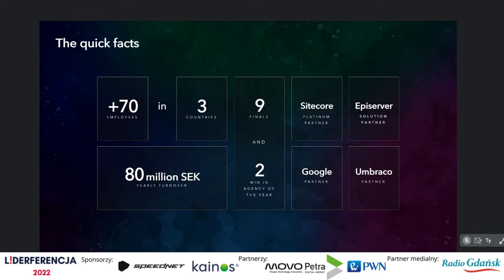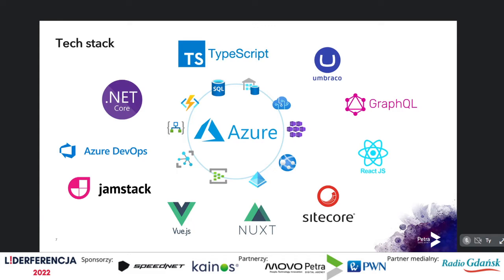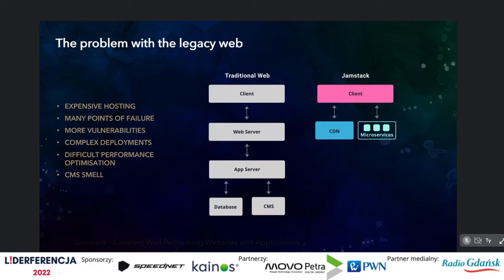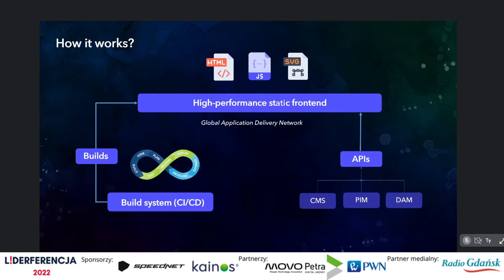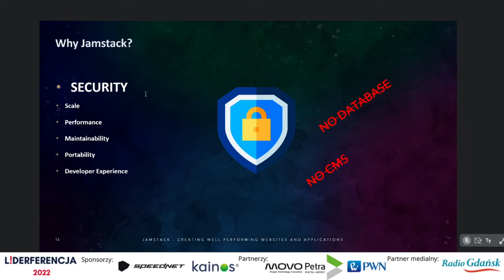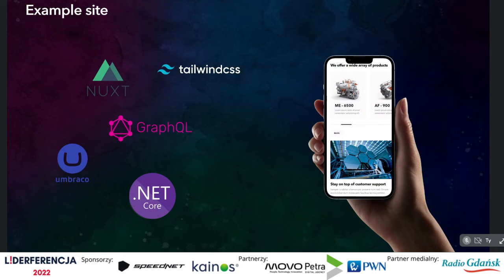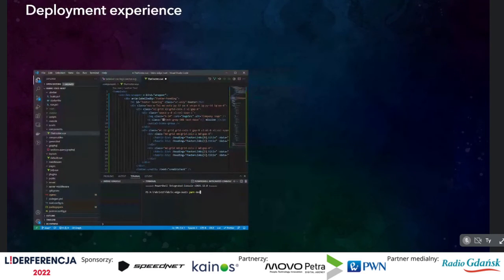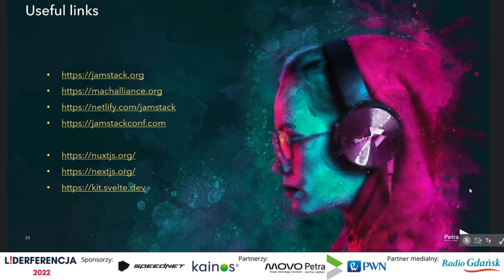Modern Web Development with JAMstack - Liderferencja 2022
"Modern Web Development with JAMstack"

 Jamstack zrewolucjonizował sposób, w jaki myślimy o tworzeniu stron internetowych, dostarczając nowoczesne techniki dla ultraszybkich witryn i aplikacji internetowych. Podczas naszego spotkania pomożemy Ci zrozumieć, dlaczego istnieje, porównamy jego zalety z tradycyjną architekturą oraz wskażemy stos technologiczny który pomoże Ci zacząć.

🙋‍♂️ChristianRaaschou
An experienced IT professional who has been working with IT projects since 1999. Has held various positions, from Developer to Solution Architect to CTO, combining both in-house and agency experience. Passioned about DevOps and automation, and tech in general.
🙋‍♂️Tom Stevens
A passion for making things as lightweight and fast as possible Built first homepage 2000 at the age of 11. Built a couple of Custom CMS’s in PHP and MySQL since then. Engineer in Computer Science 2011 and started working immediately. Love all things tech and can fiddle around with both hardware and software indefinitely.
Attention: For the participants of the lecture and those who will watch its later recording, there will be additional workshops and a meeting with Scandinavian companies on 27 April 2022 at 18.00 in Olivia Business Center